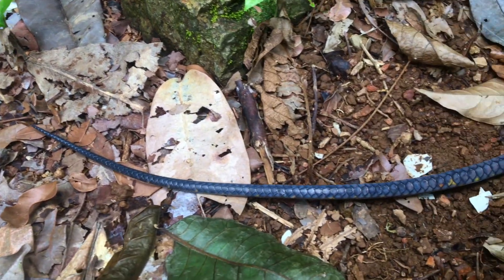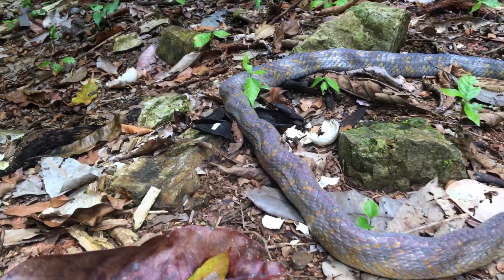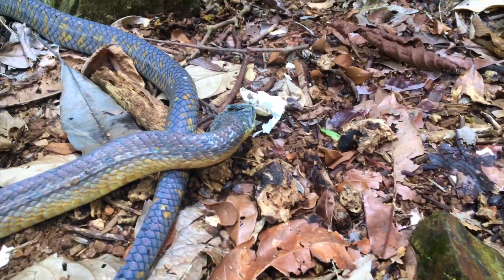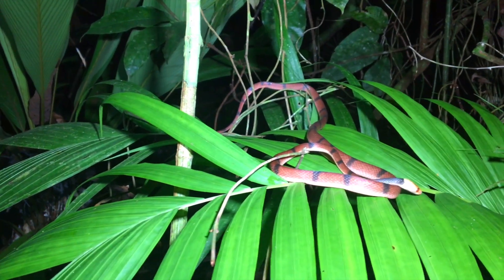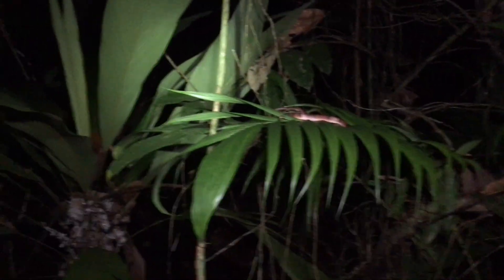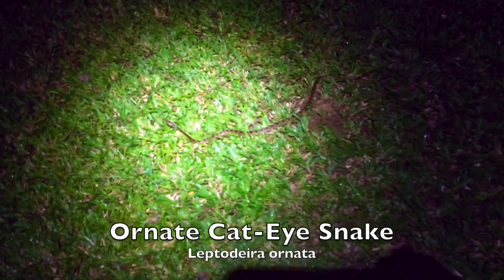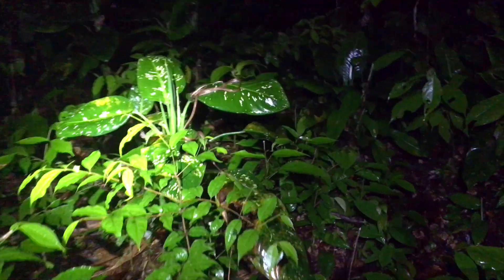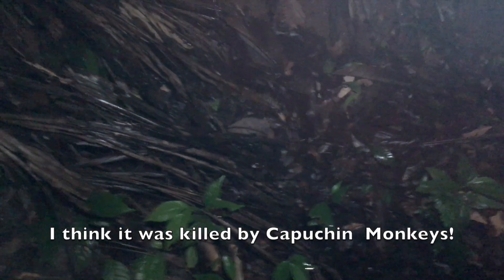Jungle Snake Hunting in Costa Rica: Rare Vipers & Mysterious Deaths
Experience the thrill of the jungle with our latest snake video series! Join us as we venture deep into the rainforests of Costa Rica in search of rare and venomous snakes, including a fer-de-lance viper with one bad eye and a giant tick.

But that's not all! We also uncover the mystery of a large dead snake on the trail and capture footage of a Puffing Snake attracted to duck eggs. You'll even get to witness an ultimate mystery fake snake prank that fooled us all.

In this third episode, we feature a Red Eye Tree Snake and a very young cat eye snake, as well as a Blunt Head Tree Snake that will keep you on the edge of your seat. And don't miss the ASMR experience of jungle snakes in their natural habitat!

With over 60 individual snake sightings and 12 different types of snakes, you'll learn about their unique camouflage and hiding techniques. And if you're interested in the most dangerous snakes in Costa Rica, we've got you covered with the X equis or Terciopelo or fer-de-lance viper.